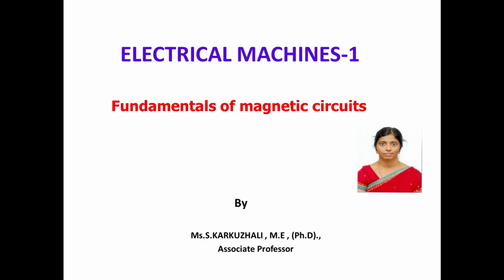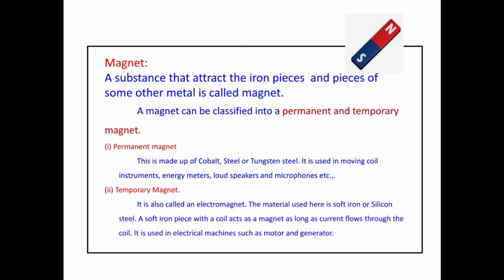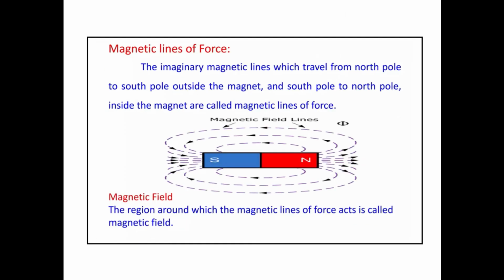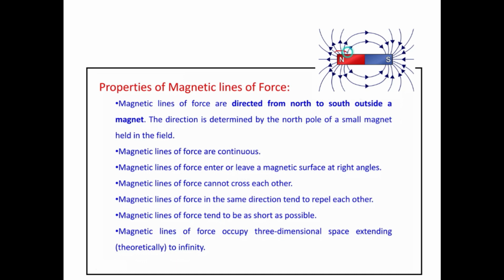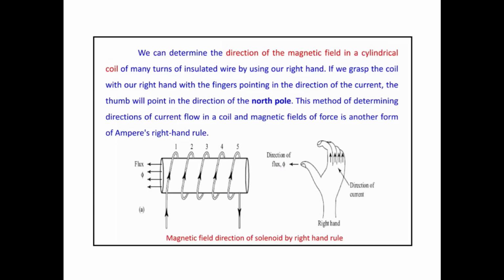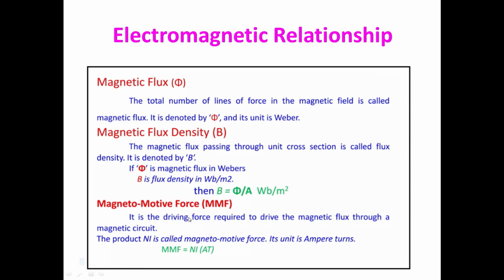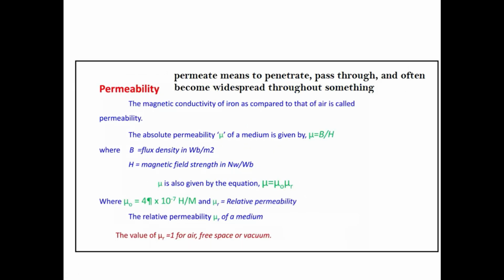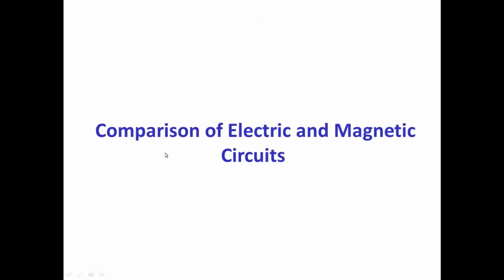EM 1|1.1 Fundamentals of Magnetic Fields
Fumdamentals  of magnetic field